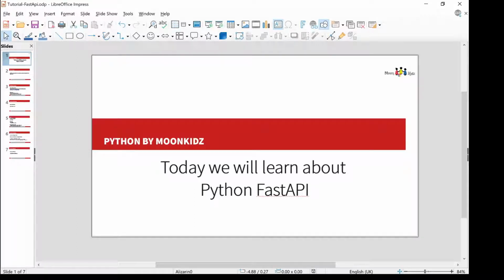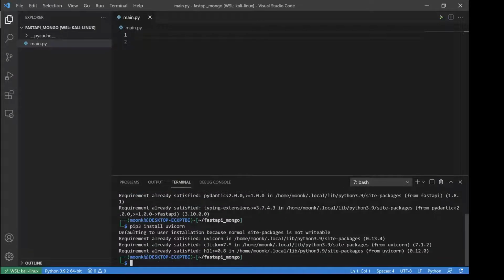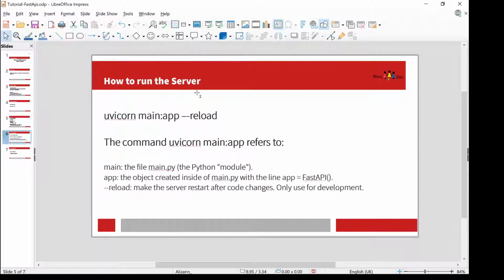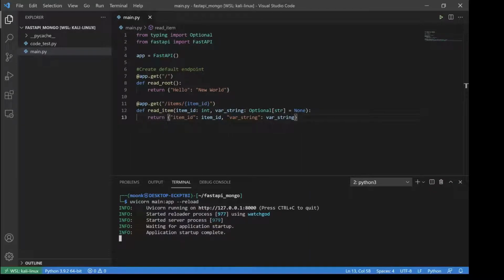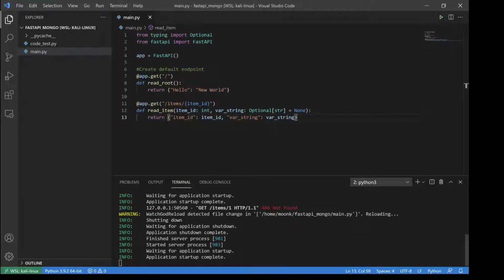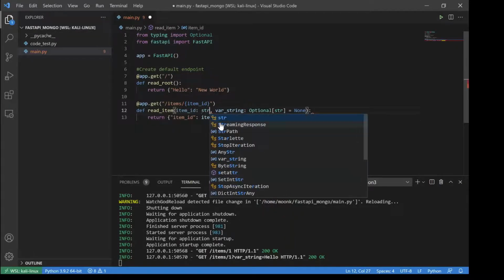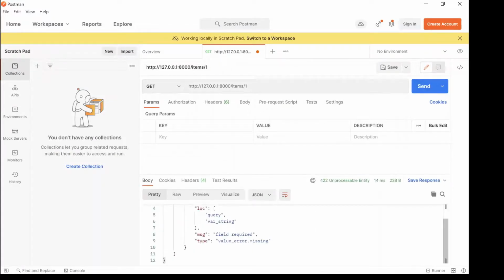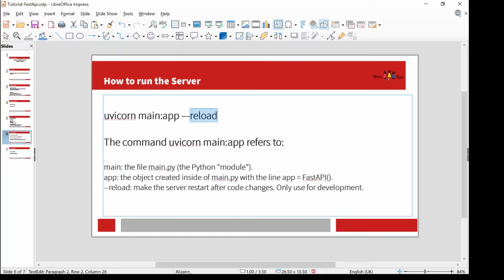Python FastAPI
In this Tutorial we will learn about Python FastAPI

1. Visual Studio Code
Follow the tutorial to Install and use Visual Studio Code

2. Postman

To Run the server
uvicorn main:app --reload